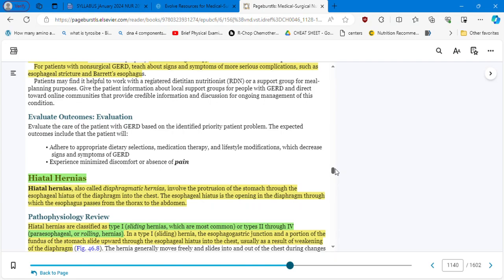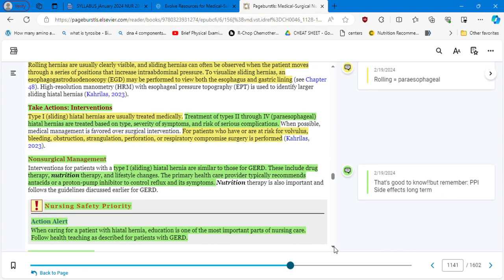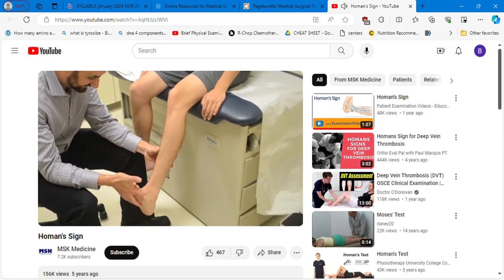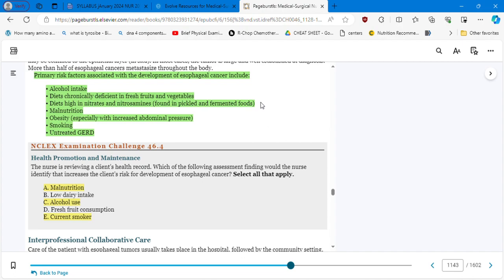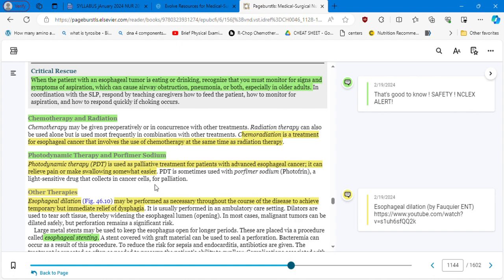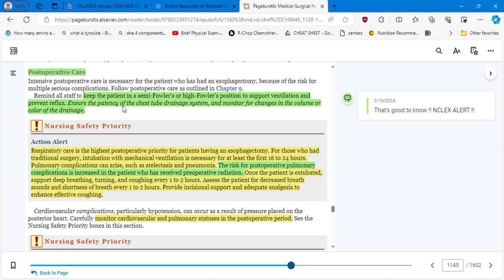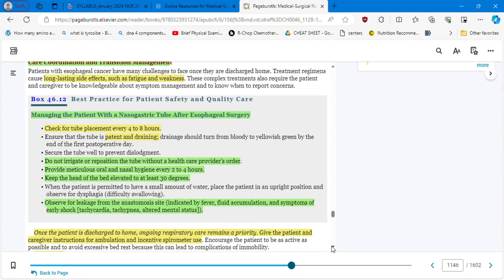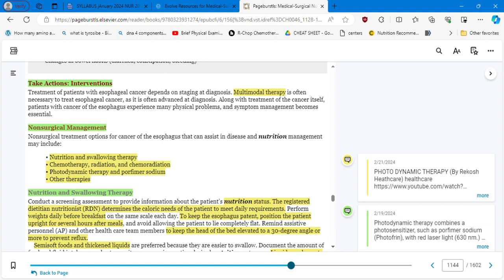46/49 CONCEPTS OF CARE FOR PTS W/ORAL CAVITY & ESOPHAGEAL CONDITIONS PART 3